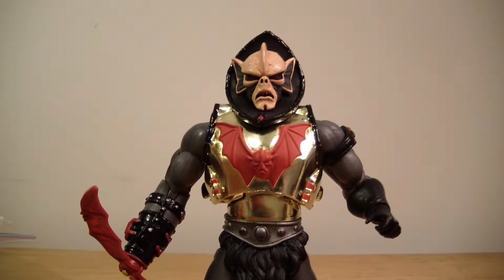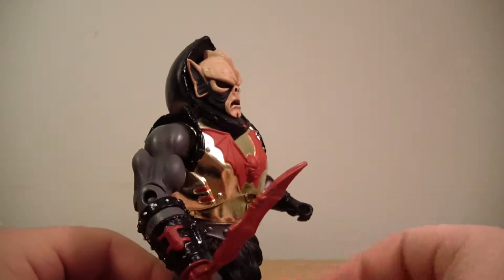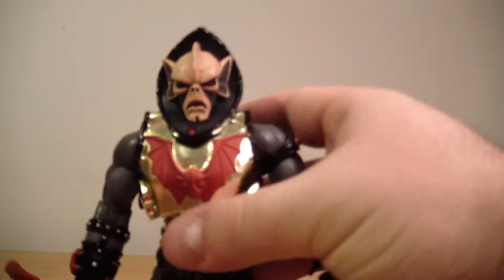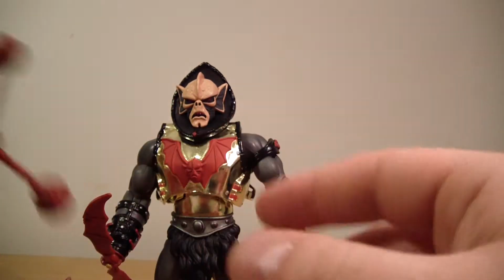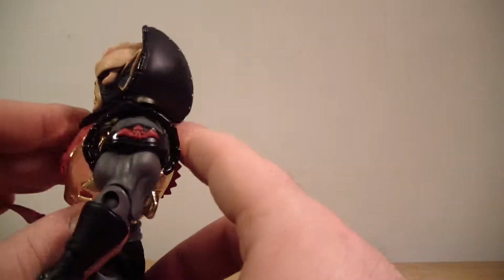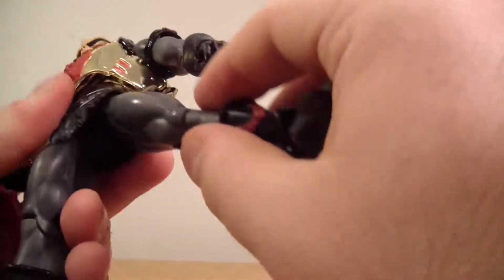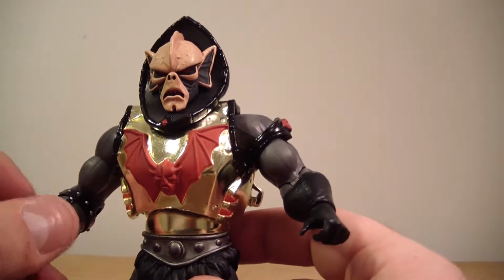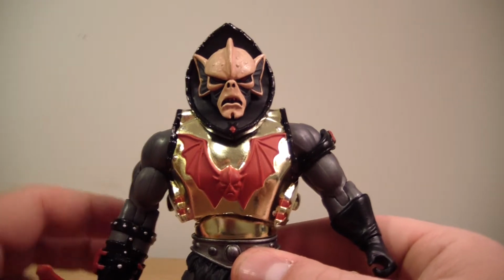MOTUC Hurricane Hordak Figure Review